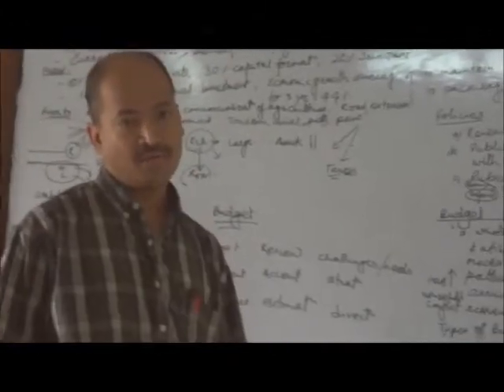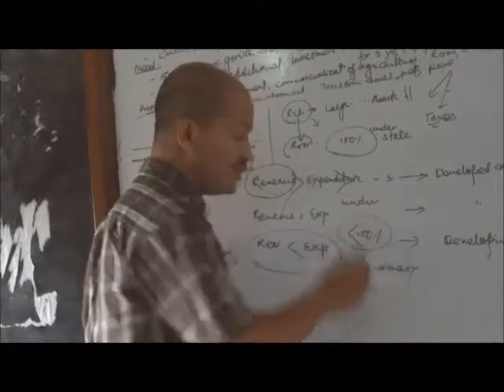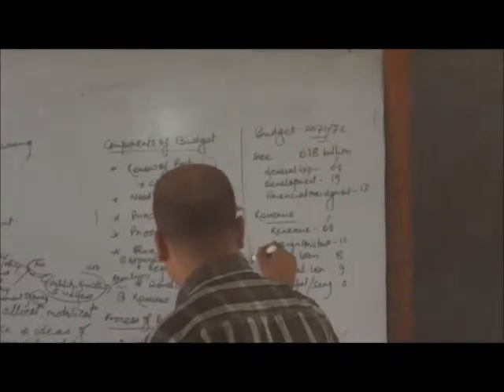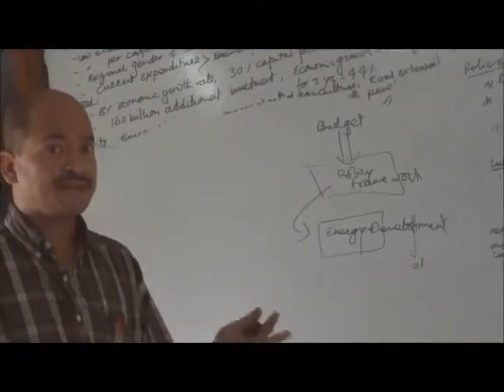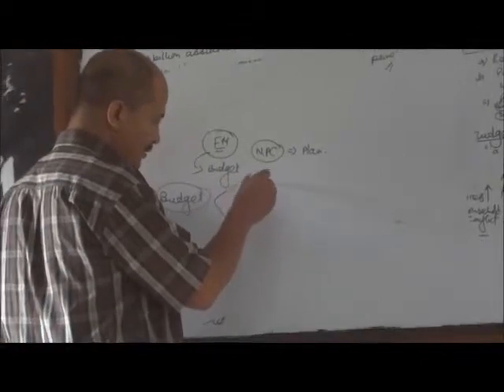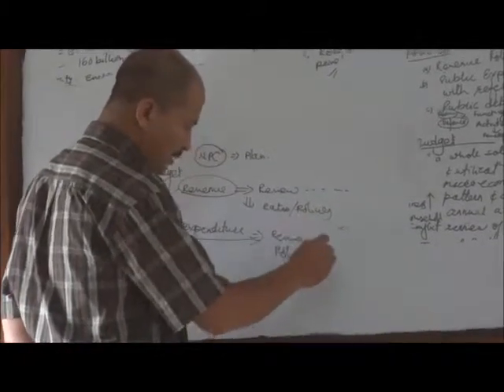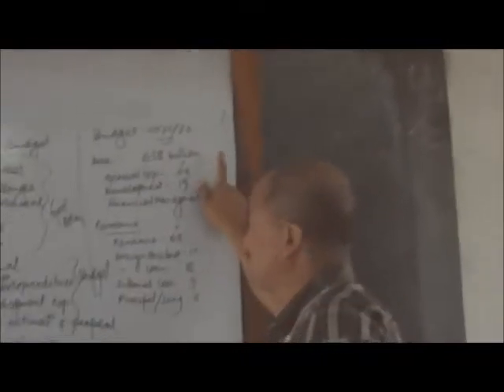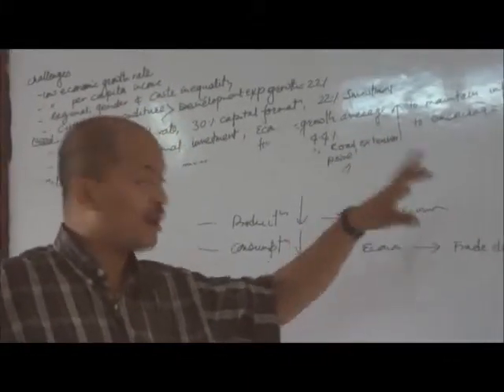Lecture of Asst Prof Raghu Bir Bista on Budget of Nepal II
Budget on which Asst Prof. Raghu Bir Bista has delivered his lecture in Master Program of Department of Economics, Patan Multiple Campus, Tribhuvan University, Nepal. It relates to policy economics of Nepal.